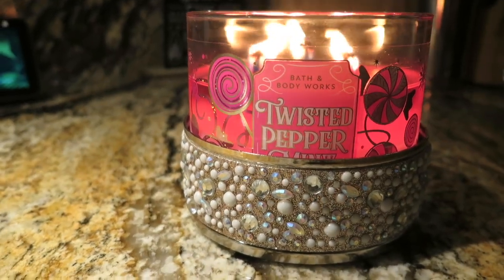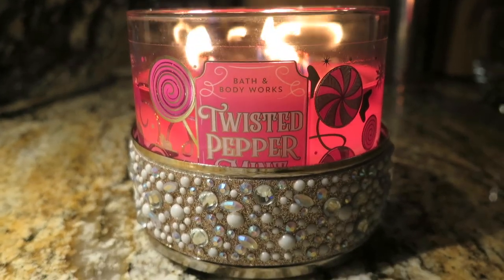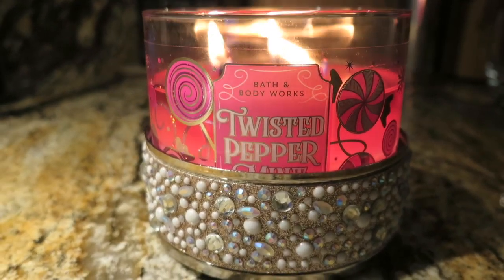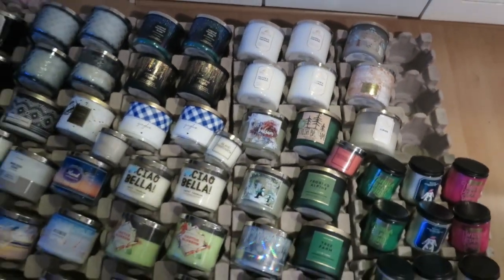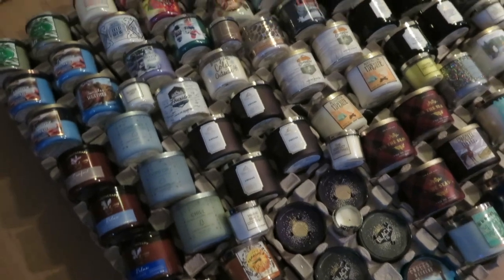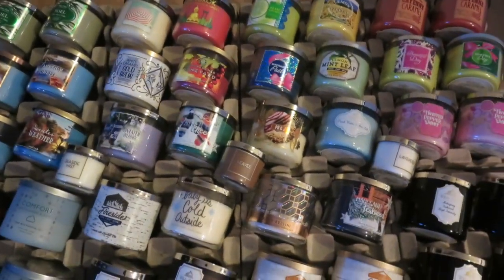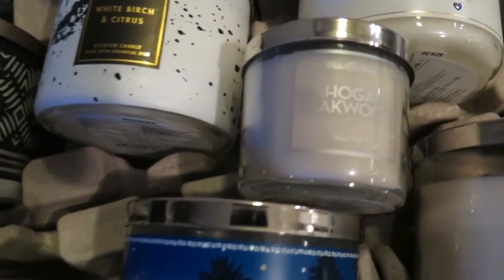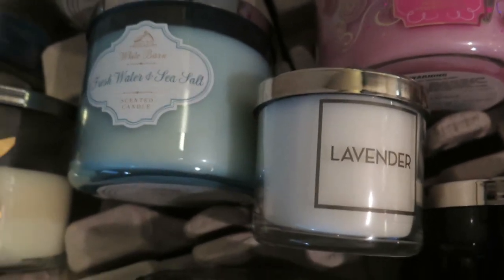Bath and Body Works Candle Collection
Bath and Body Works 3 wick, single wick and test candles.